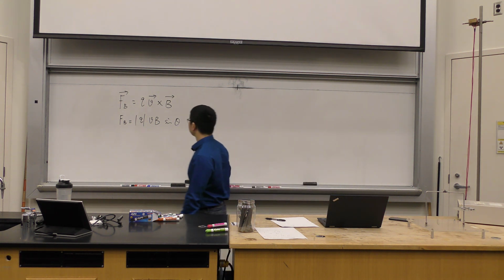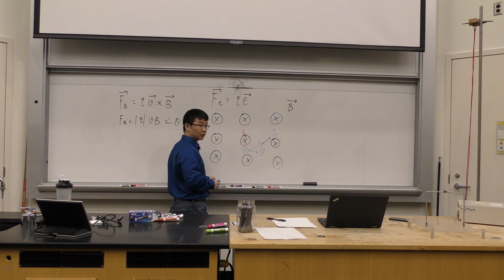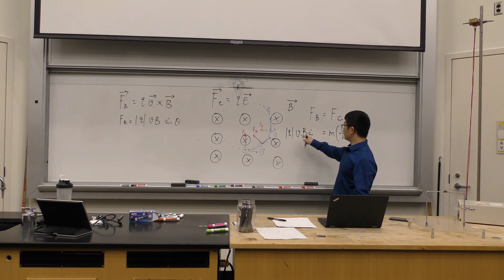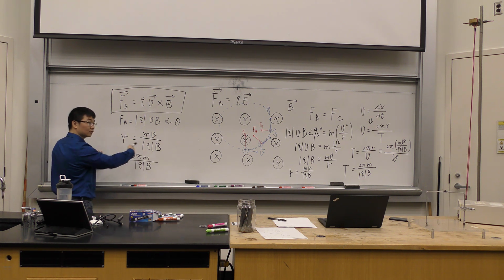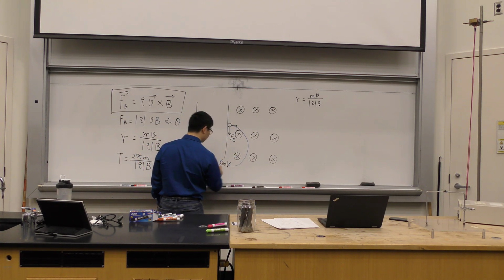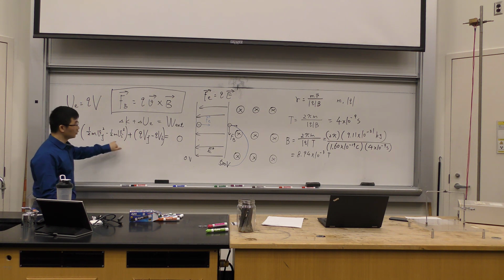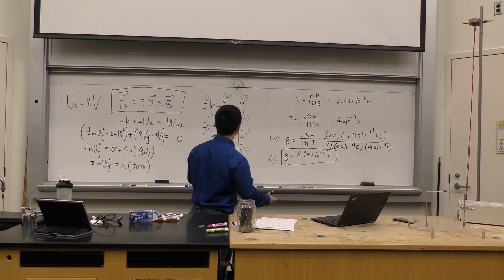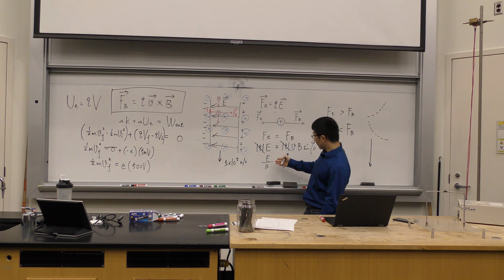PHY 114 Lecture 22